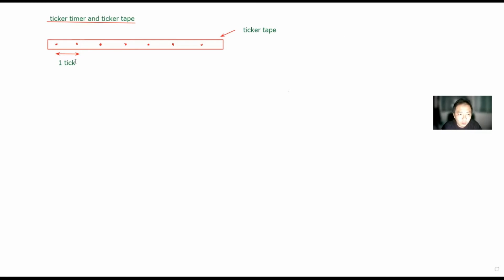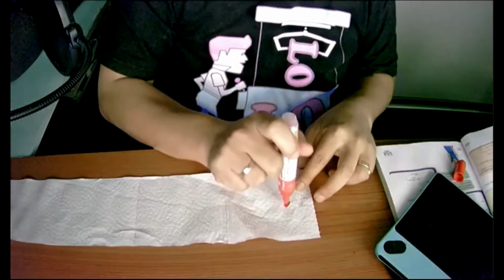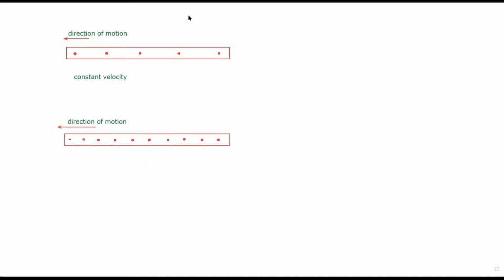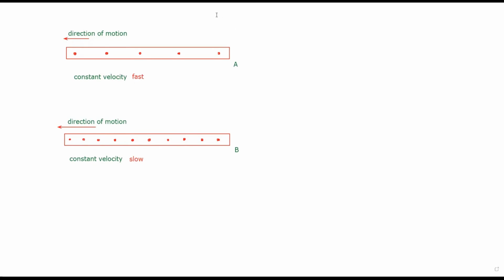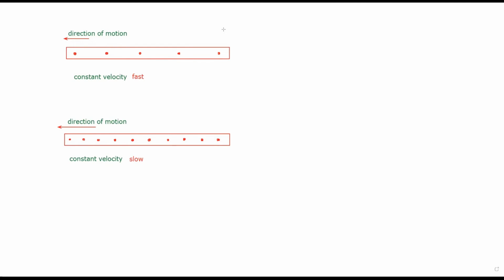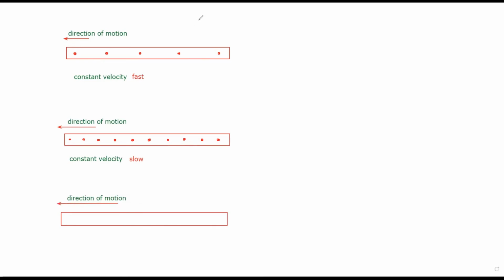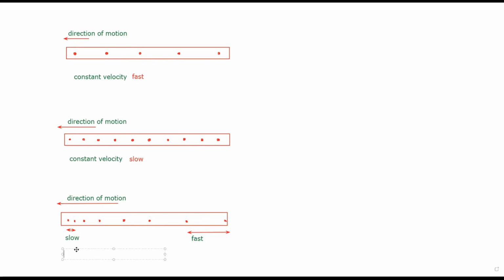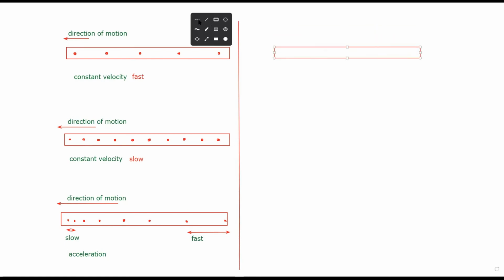F4 force and motion ticker tape's highlight